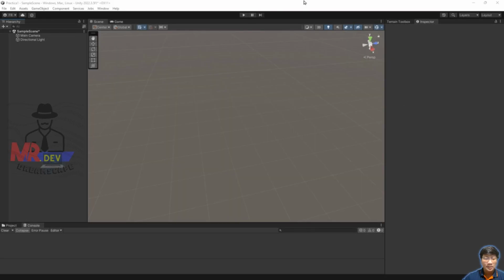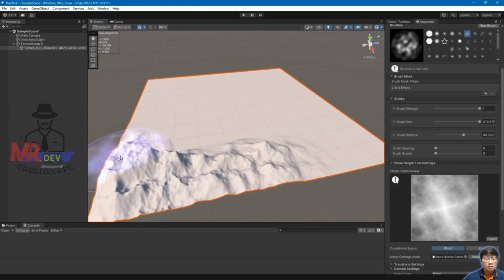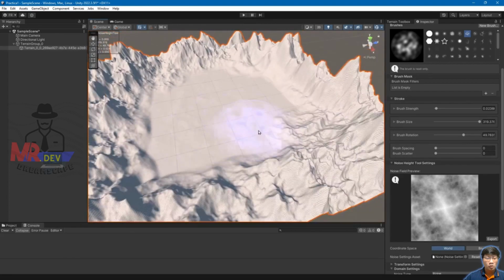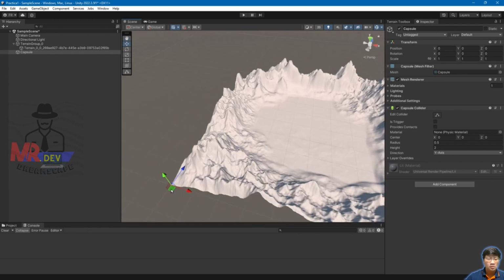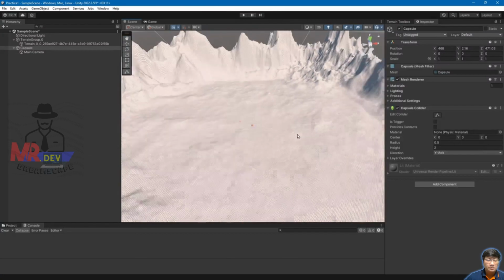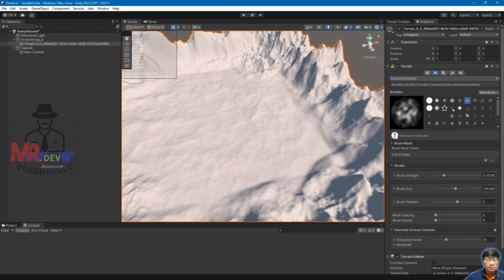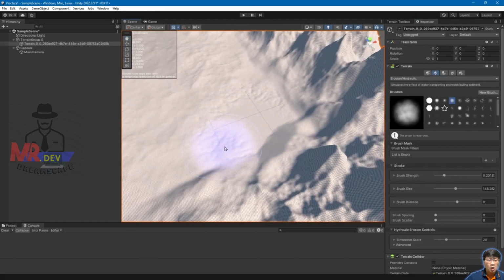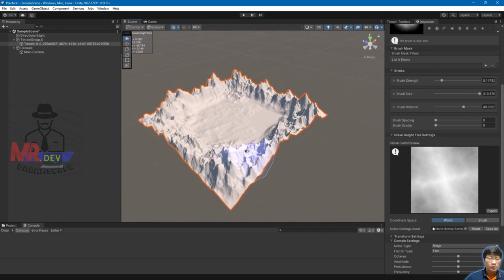Part 4: Building Terrain in a Project | Optimizing Terrain Design for 3D Games in Unity 2023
Discover how to utilize Unity tools to design and craft breathtaking terrains.

Master terrain manipulation techniques, including elevation adjustments, and more.

 Gain expertise in overall lighting settings to enhance the aesthetics and realism of your terrain.

Acquire skills in applying realistic, detailed textures to your terrain for a natural, cohesive look.

Learn how to optimize terrains and their components to maintain high performance during runtime.